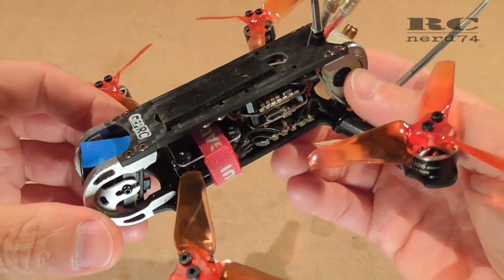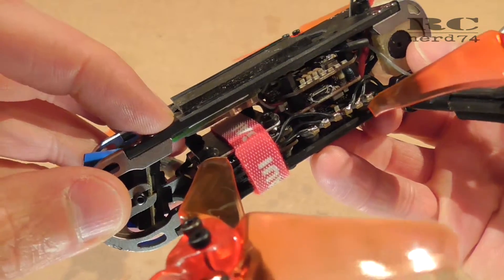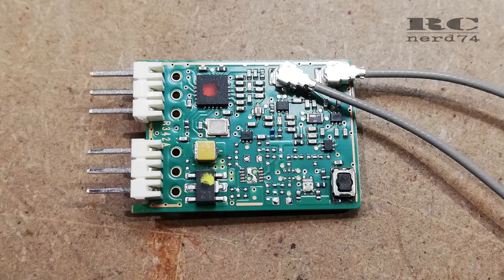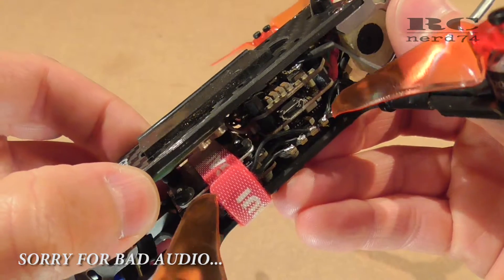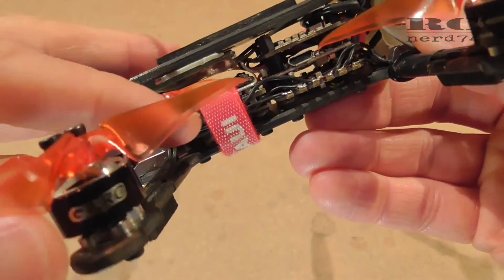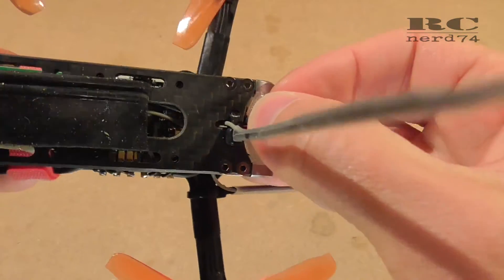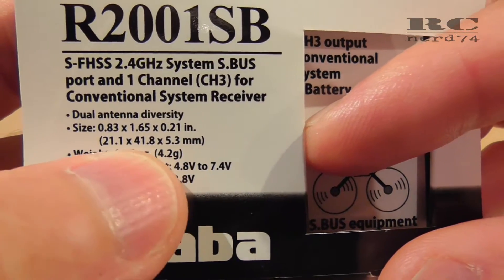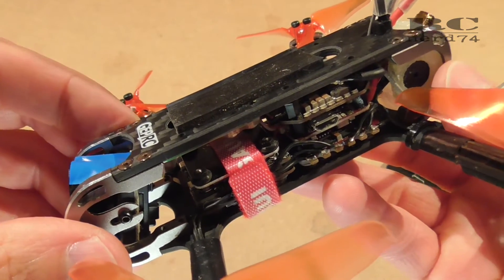FUTABA R2001SB S-FHSS S.BUS RECEIVER | MOD AND 3INCH QUAD INSTALLATION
This video shows the mod steps and the installation of the Futaba R2001SB S-FHSS S.BUS receiver on my GEPRC CYGNET CX3 3inch quad. Expect to reach max. range of around 2kms.

FrSky R-XSR receiver

RushFPV Tank Ultimate mini

ESC / FC (new version. 20A version already discontinued)

FPV Antenna